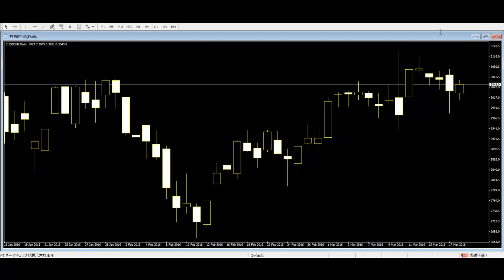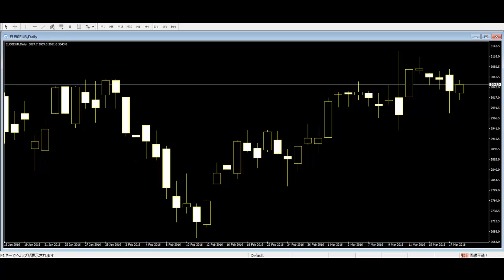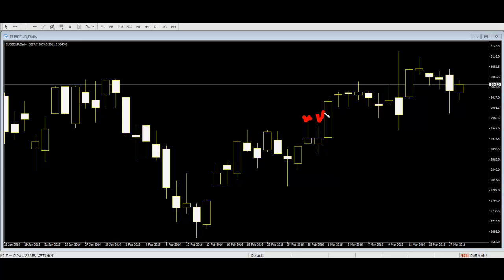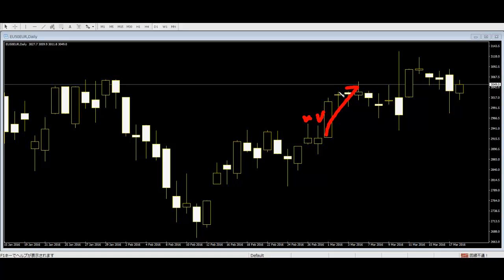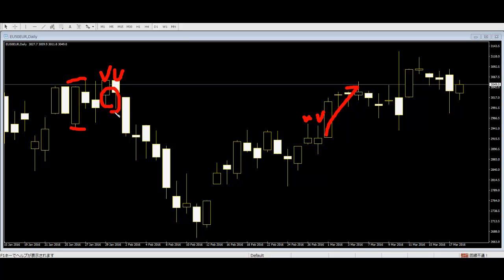Trading with brother pattern strategy CFD Europe50 candlestick